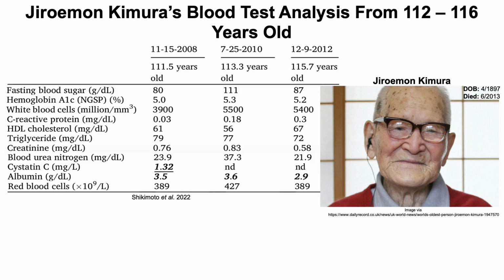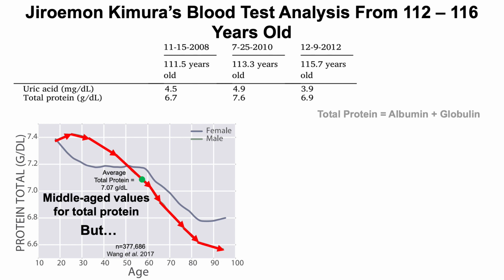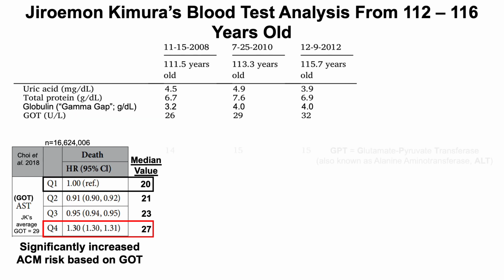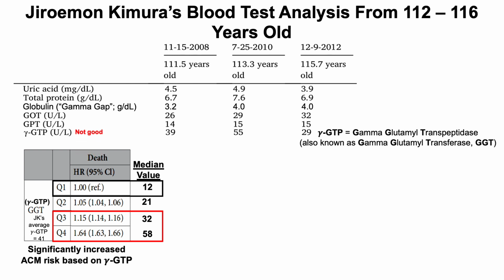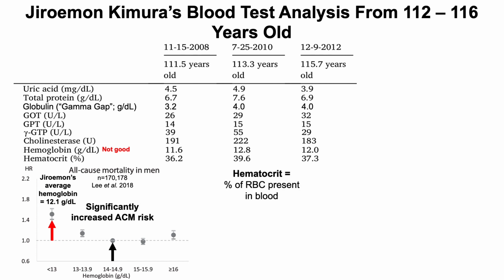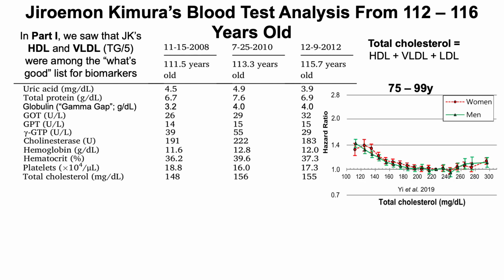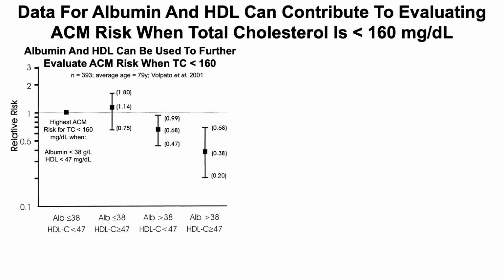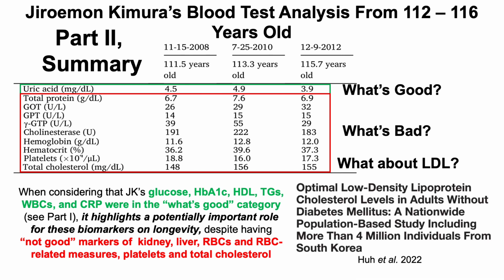(Part II) Supercentenarian (112 - 116y) Blood Test Analysis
Papers referenced in the video:
Clinical course of the longest-lived man in the world: A case report

Commonly used clinical chemistry tests as mortality predictors: Results from two large cohort studies

Predicting age by mining electronic medical records with deep learning characterizes differences between chronological and physiological age

The gamma gap predicts 4-year all-cause mortality among nonagenarians and centenarians

Implication of liver enzymes on incident cardiovascular diseases and mortality: A nationwide population-based cohort study

Association of the Aspartate Aminotransferase to Alanine Aminotransferase Ratio with BNP Level and Cardiovascular Mortality in the General Population: The Yamagata Study 10-Year Follow-Up

Associations of cardiovascular biomarkers and plasma albumin with exceptional survival to the highest ages

Association of Hemoglobin Concentration and Its Change With Cardiovascular and All-Cause Mortality

Blood counts in adult and elderly individuals: defining the norms over eight decades of life

U-shaped mortality curve associated with platelet count among older people: a community-based cohort study

Total cholesterol and all-cause mortality by sex and age: a prospective cohort study among 12.8 million adults

The value of serum albumin and high-density lipoprotein cholesterol in defining mortality risk in older persons with low serum cholesterol

Optimal Low-Density Lipoprotein Cholesterol Levels in Adults Without Diabetes Mellitus: A Nationwide Population-Based Study Including More Than 4 Million Individuals From South Korea